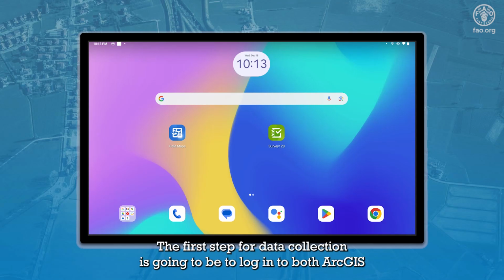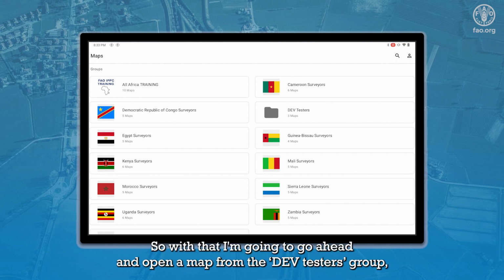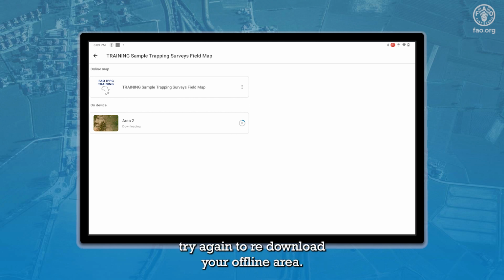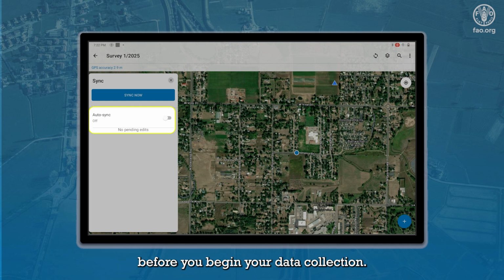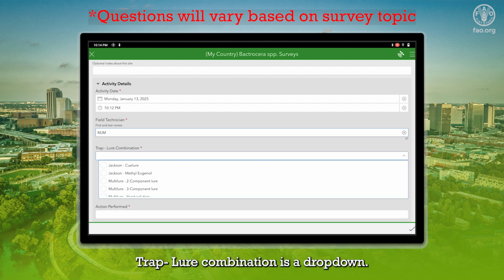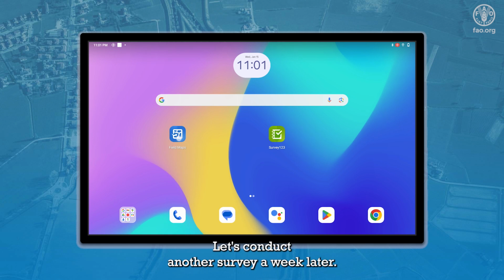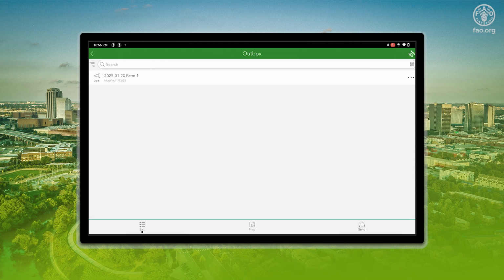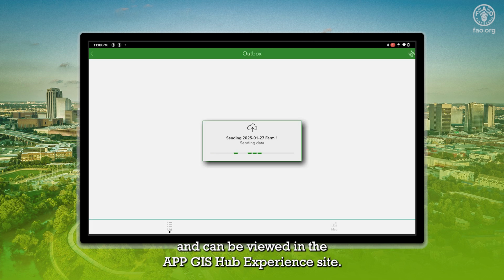Training Video – Africa Phytosanitary Programme – APP Mobile Data Collection Workflow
This video details how to use ArcGIS Field Maps and ArcGIS Survey 123 as part of the APP mobile data collection workflow. Topics covered include how to add survey sites and associated survey activities on a tablet while in the field as well as how to submit collected data to the APP GIS Portal when reconnected to Wi-Fi.